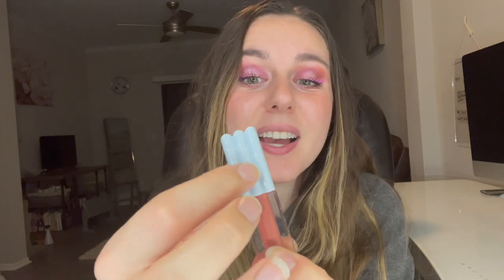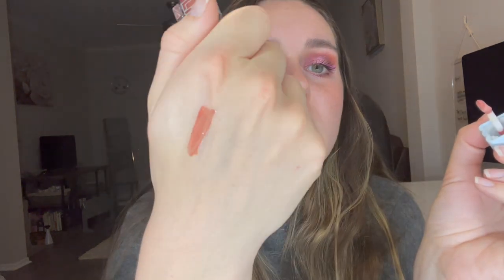KOSAS WET LIP OIL REVIEW | TRY ON | BEST LIP OIL?!